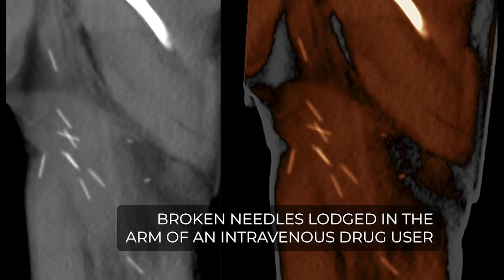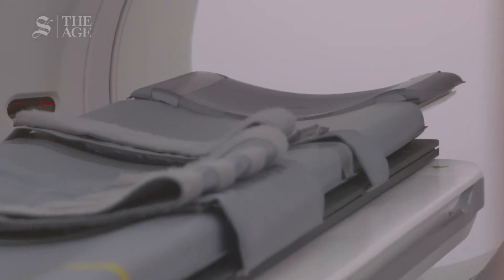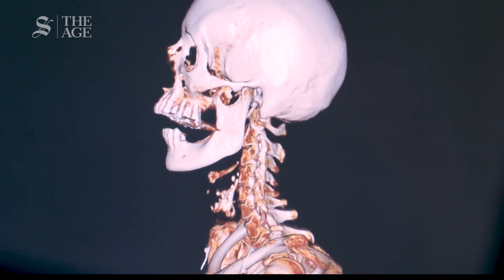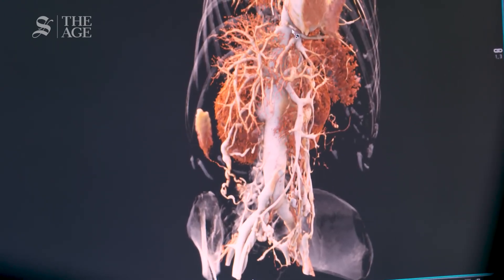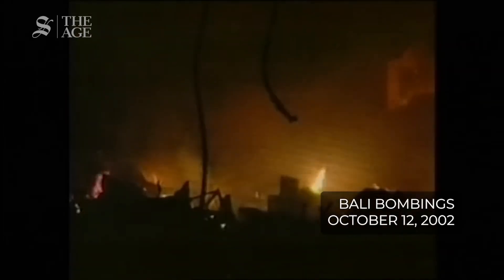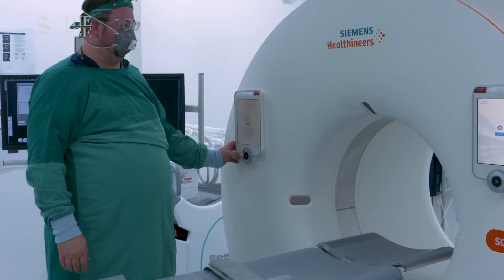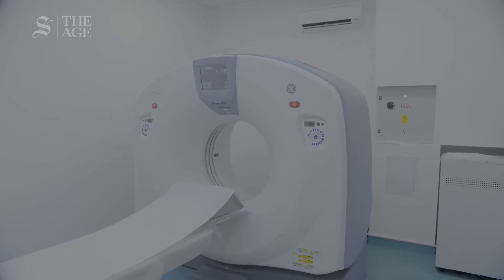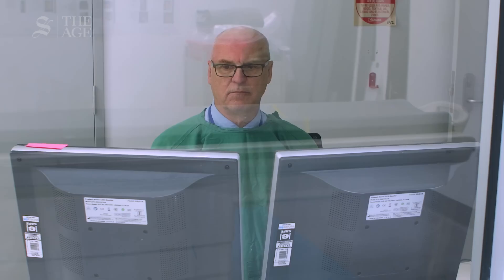VIFM on SMH & The Age | Scanning the dead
The Sydney Morning Herald and The Age - Scanning the dead, the machine replacing autopsies

Excerpt from SMH & The Age (13 July 2024) "Every body of a deceased person that ends up at the Coroners Court of Victoria, Australia, is scanned using a CT scanner."

The VIFM does not own the copyright to this video and is sharing it for the health and wellbeing of the Victorian community.